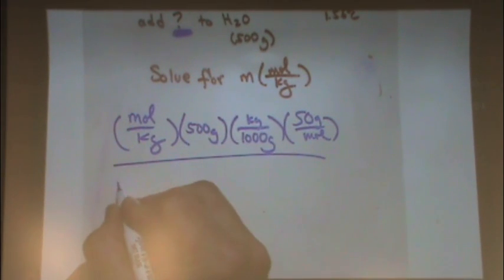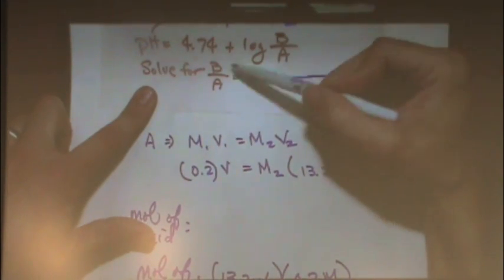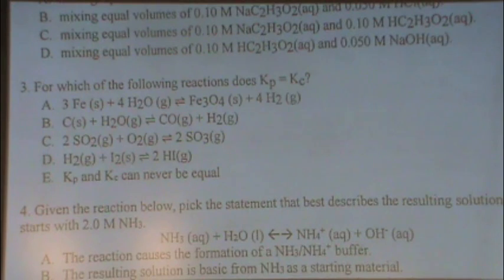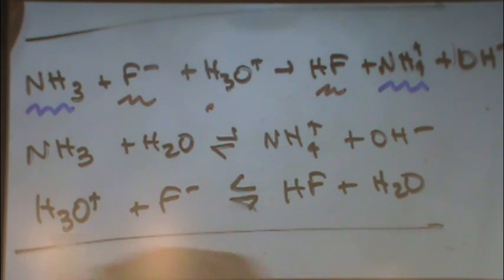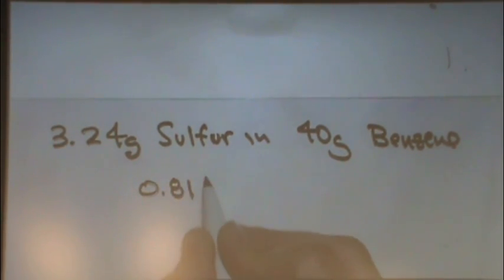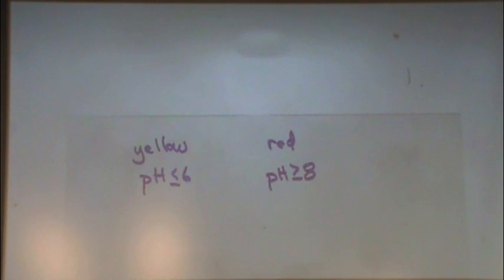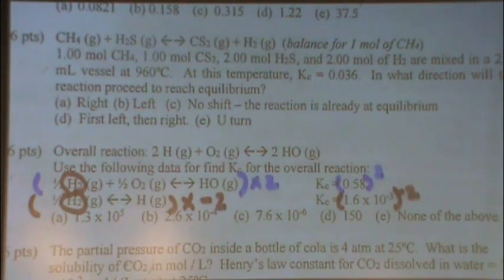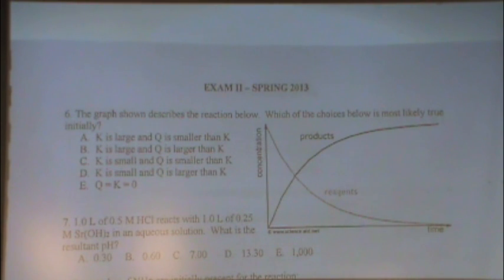2B Exam II Review S15 Qs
Material from each term might vary. Please check with your instructor for details on your exam.

Material covered regarding this chapter is not exhaustive.